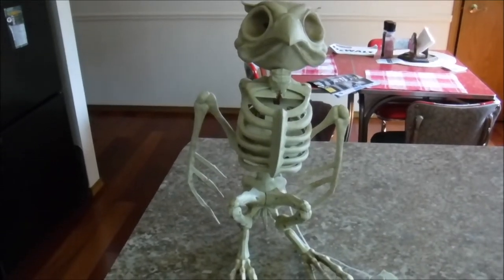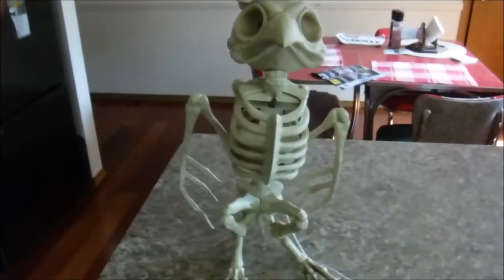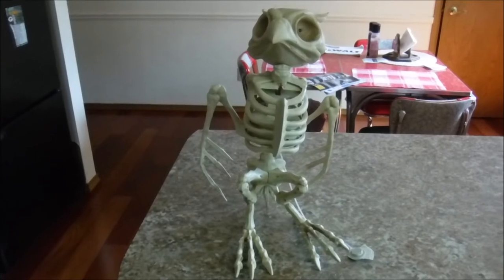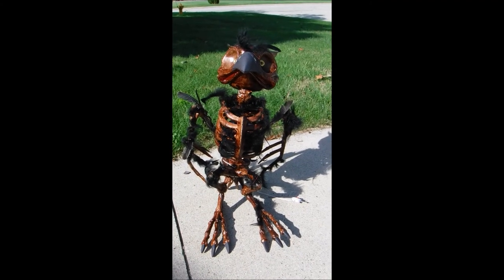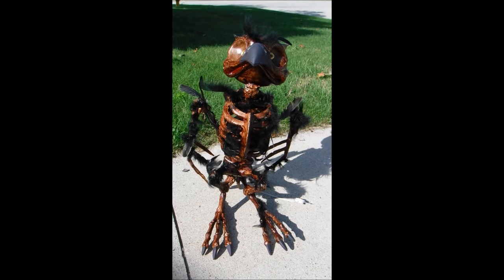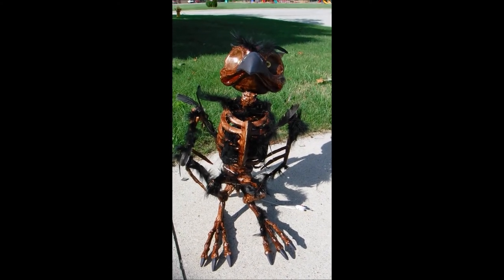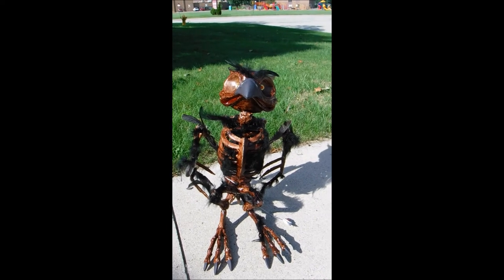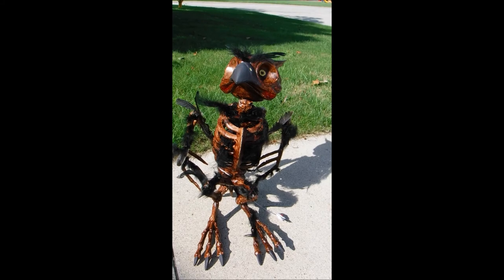Creepy Owl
Welcome to our first official YouTube video!!!

Thanks so very much to Harrison Andropolis for his excellent instruction on how to use Windows Movie Maker!!! Hope the videos will improve as my knowledge and skill level does also.

Enjoy our makeover of a Big Lots Hooting Owl!!!